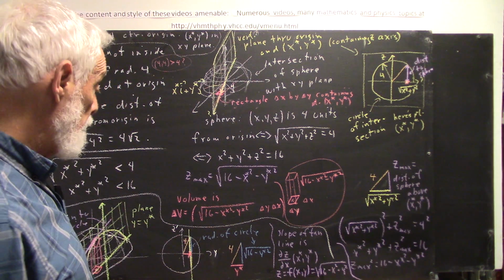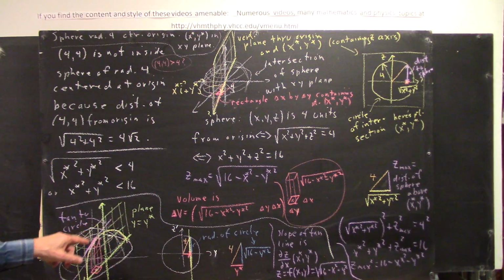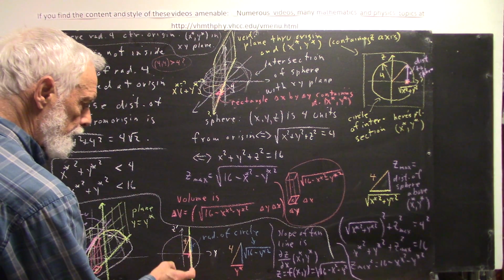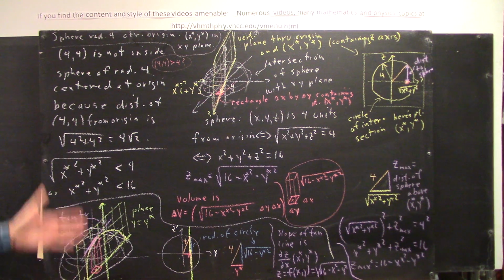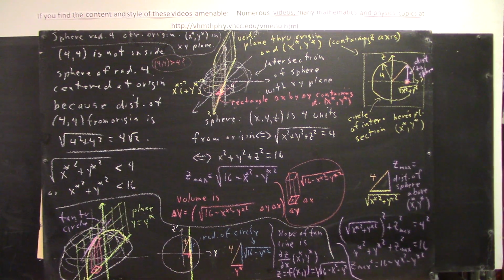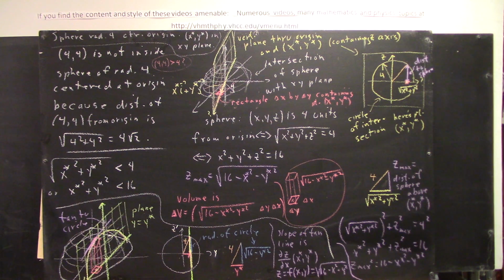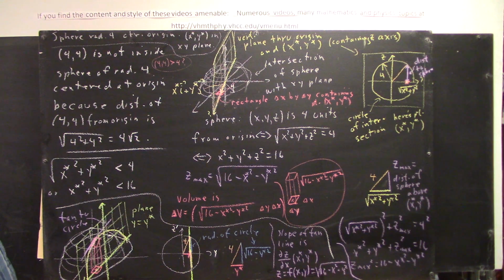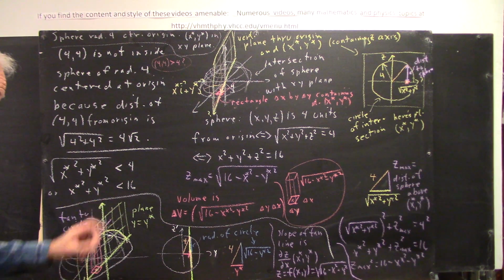dagmult 7724 continuation of preceding